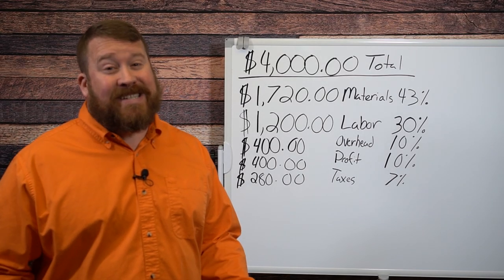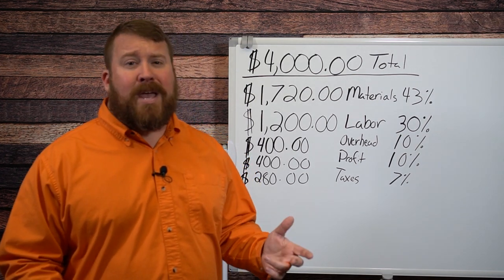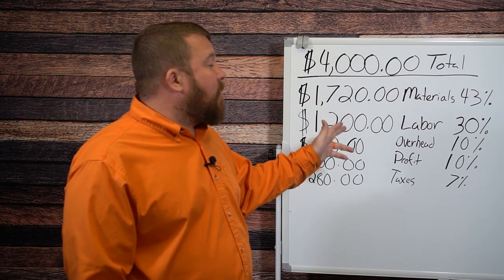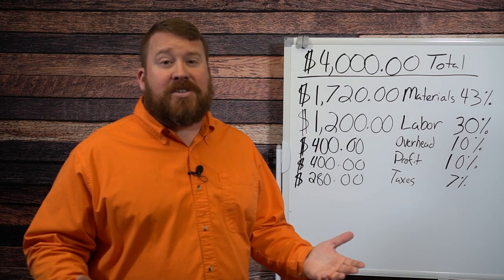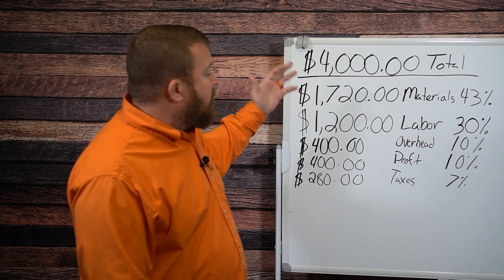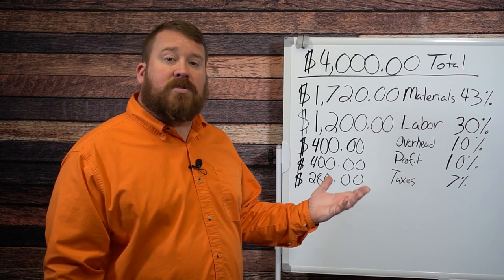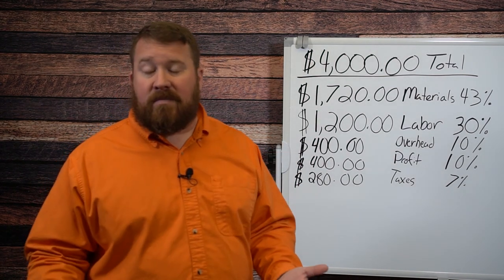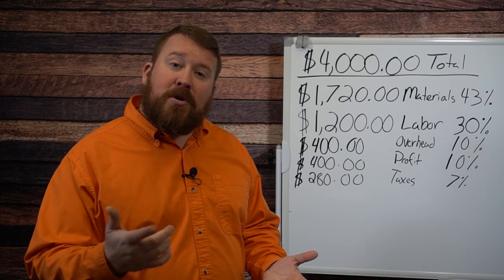The TRUE Cost Of Building A Fence Explained (Full Price Breakdown)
Ever considered the TRUE cost of your fence? You are looking to invest in a new fence, you find the contractors you want to work with, you select your design, pick a date for install and you get your quote... have you ever wondered what makes up your price? Today I help break out the figures and give you a little peek behind the scenes into where the money goes when building a fence.